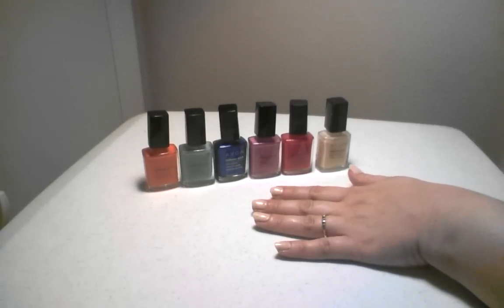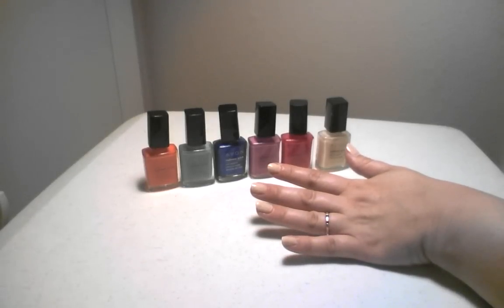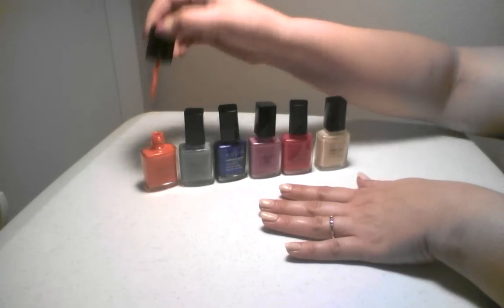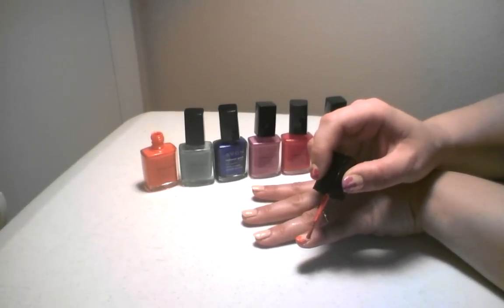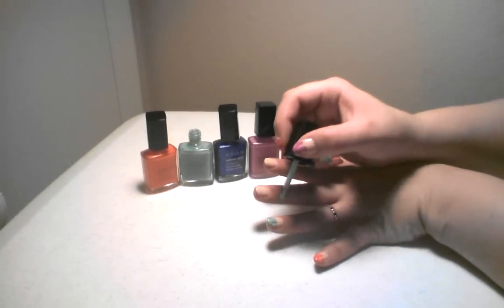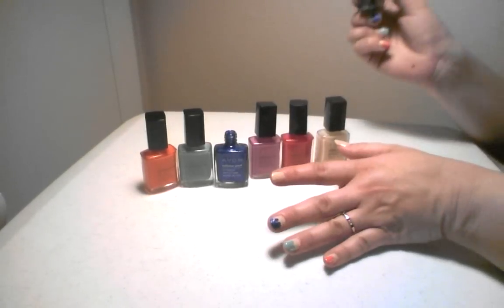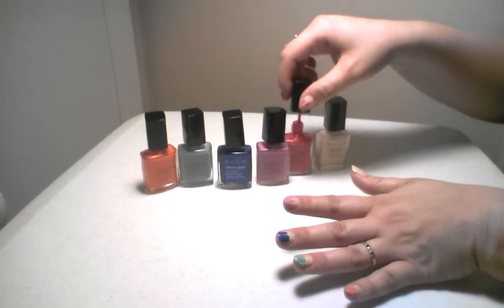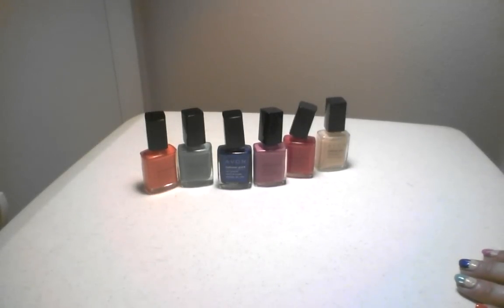Avon Makeup Maven Central: Janice W.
Janice W. created a Nail Look called Dripping Paint using Base Coat, Nailwear Pro+ in Sheer French Pink, Coral Beat, Sea Breeze, Cosmic Blue, Orchid Splash, and Watermelon.